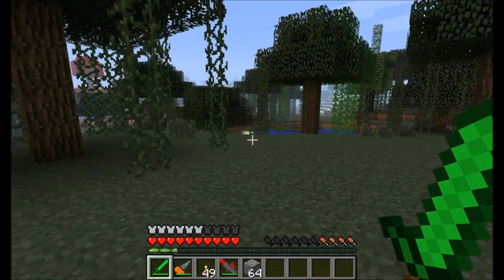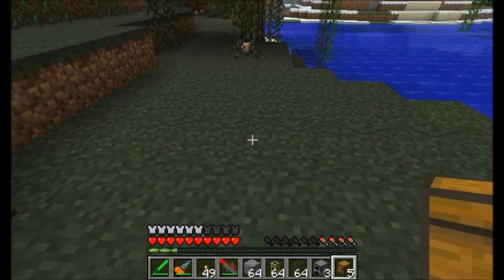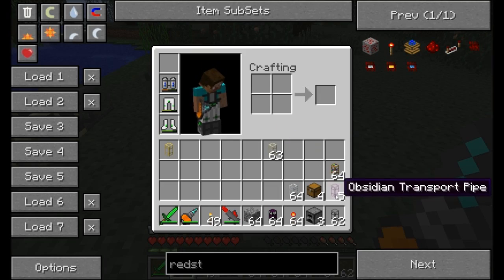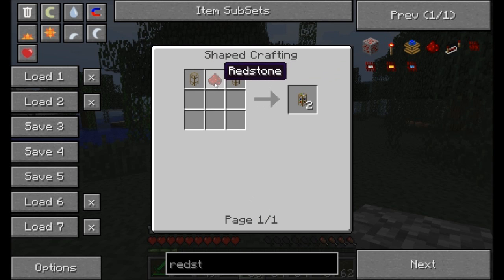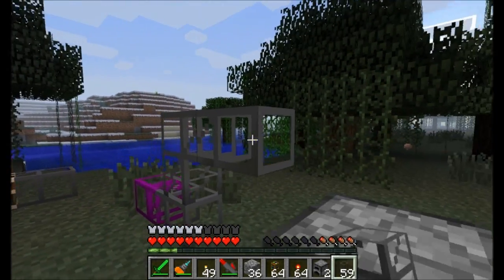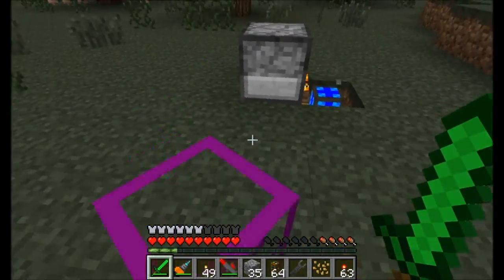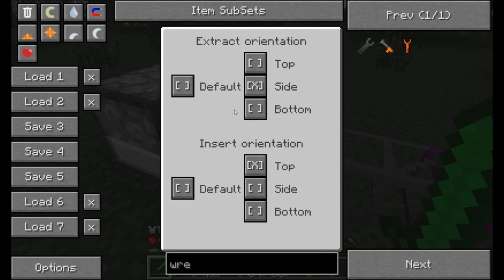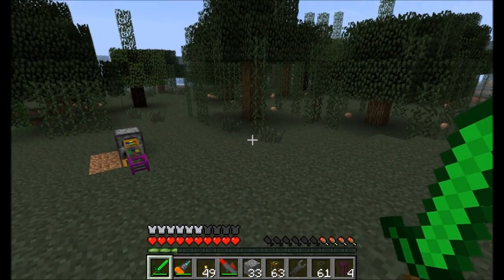Mod Spotlight - Sneaky Pipes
Check out this cool new mod by Krapht, the maker of Logistics Pipes!